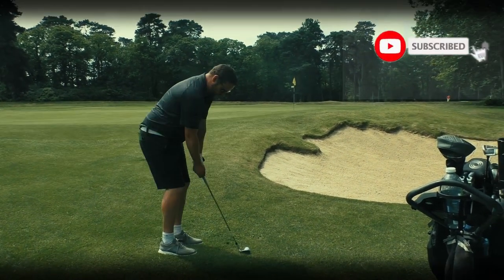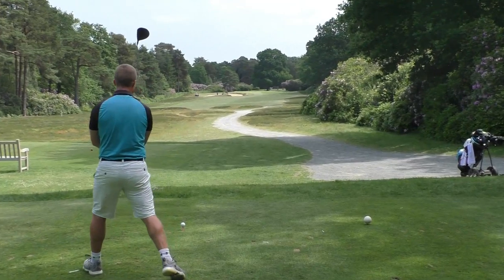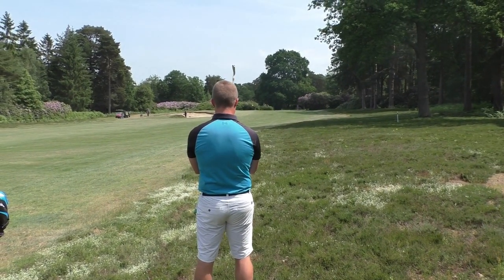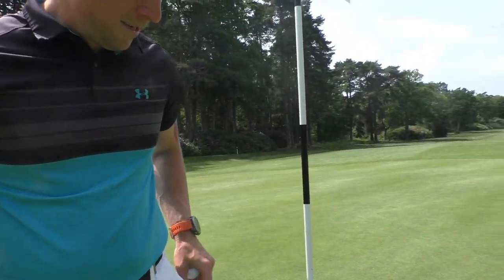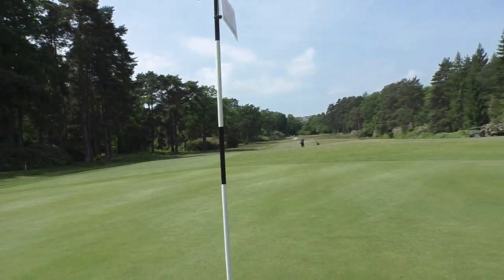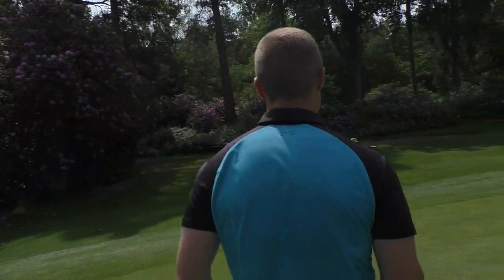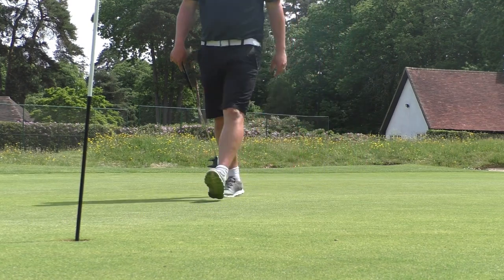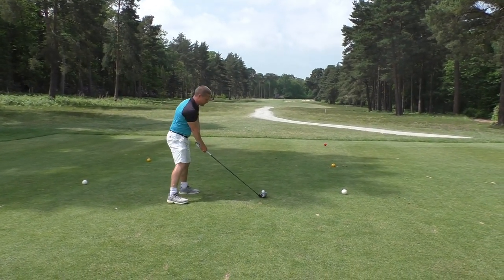New Zealand Golf Course Vlog, Part 2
New Zealand Golf Club an top quality club for Rob and I to start our Matchplay year off... currently I'm 1 down after a poor start but hopefully steadying the ship after a couple of halfs. Can I find some form and put the pressure on